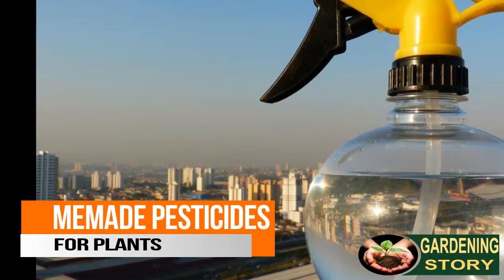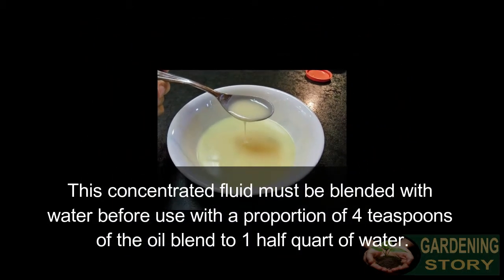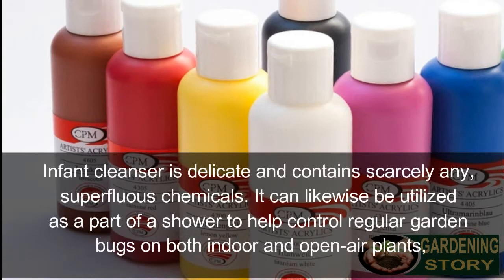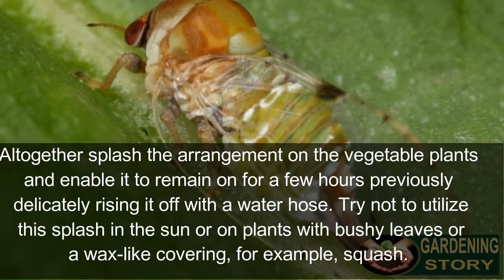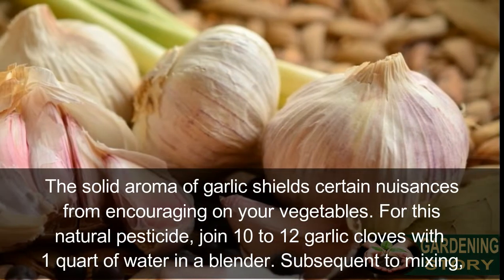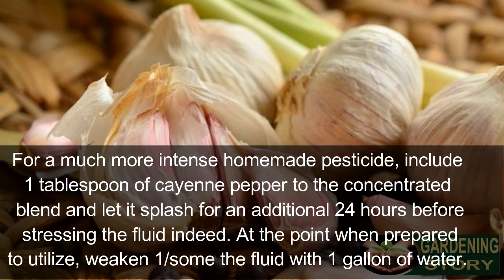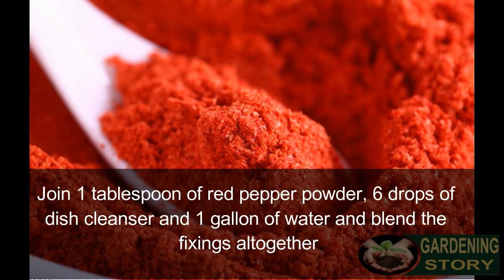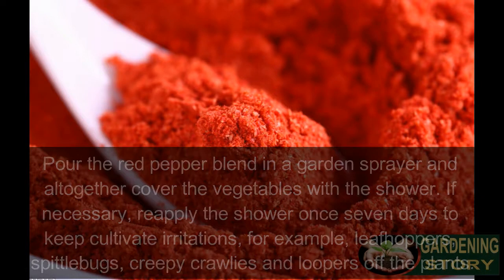Natural Pest Control: Homemade Pesticides for Healthy Plants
Natural Pest Control: Homemade Pesticides for Healthy Plants - In this video, we will explore some of the best natural pesticides you can make at home using simple ingredients to keep your plants healthy and pest-free. We will discuss the benefits of using natural pest control methods, the potential dangers of using chemical pesticides, and how to make and apply these homemade solutions effectively. From garlic spray to neem oil, we've got you covered with safe and effective ways to protect your plants from pests and diseases.

Gardening,
Story,
Gardening Story,
Gardening ideas,
vegetable garden,
Gardening Story Channel,
pesticides,
homemade pesticides,
garden pesticide,
organic insecticide spray,
list of organic pesticides,
the best insecticide for a vegetable garden,
homemade bug spray for vegetable plants,
natural bug repellent for plants vinegar,
homemade bug spray for outdoor plants,
natural pesticides definition,
natural pesticides examples,
organic pesticides,
Homemade organic pesticide,
homemade pesticides for bed bugs,
Organic pest control,
Homemade insecticides,
Natural pesticides for plants,
DIY pest control for gardens,
Non-toxic pest control,
Safe pest control for plants,
Plant-friendly pesticides,
DIY insect repellent for plants,
Homemade bug spray for plants,
Effective natural pest control,
homemade pesticide for plants,
homemade organic pesticides,
natural pesticides for indoor plants,
what is the best natural insecticide,
natural pesticides for agriculture,
how to make organic pesticides for vegetables,
natural insecticide for home,
pesticides for plants at home,

Gardening story introduces you to the joys of gardening and growing your own vegetables, Our channel has a lot of How-To videos which will help you take your gardening skills to the next level.